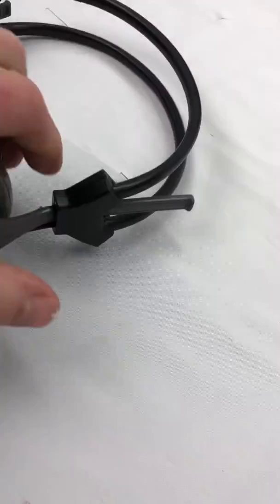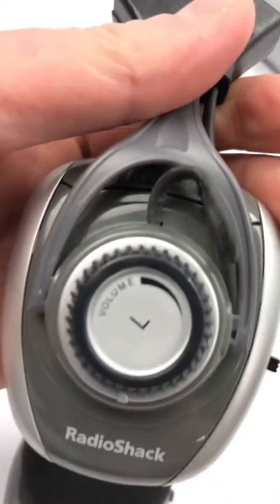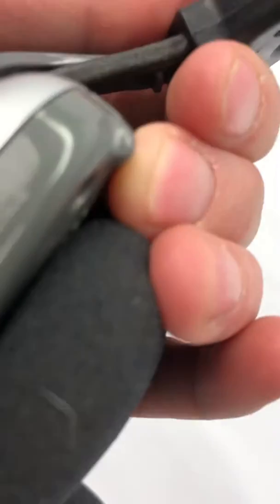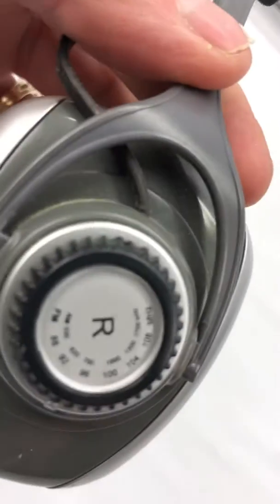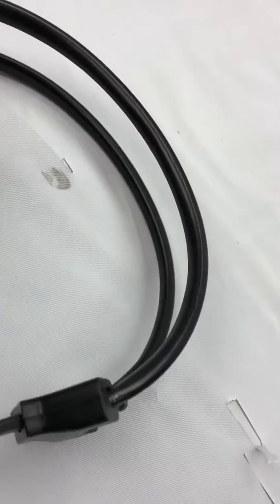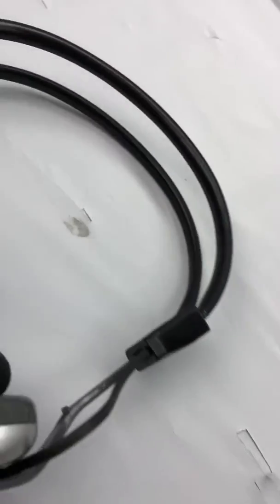Radio shack portable headset am fm